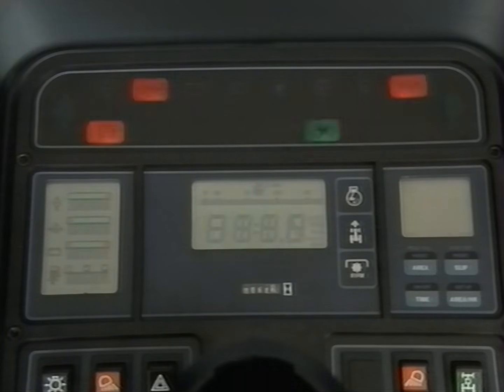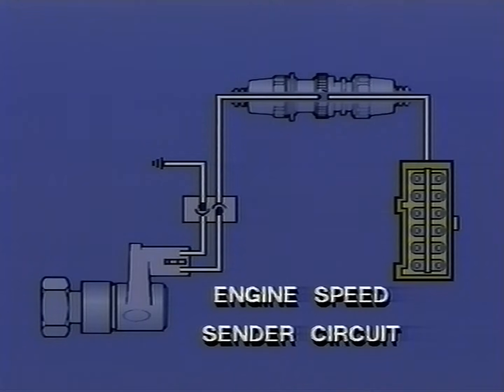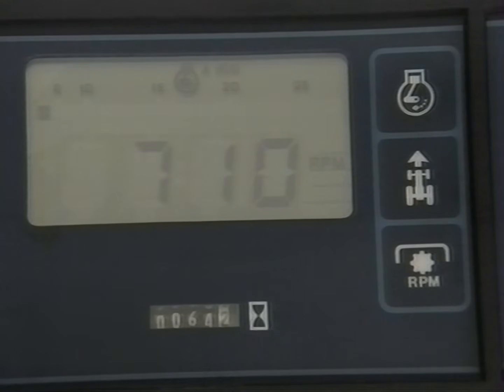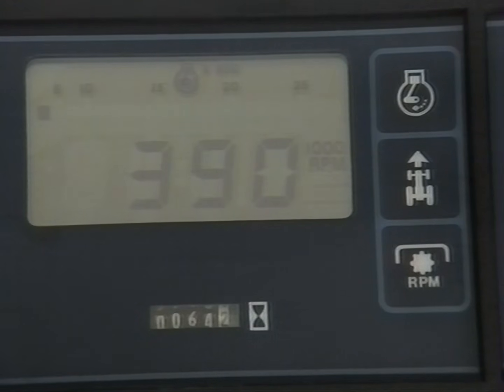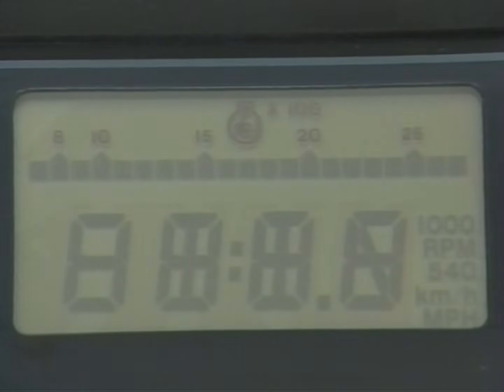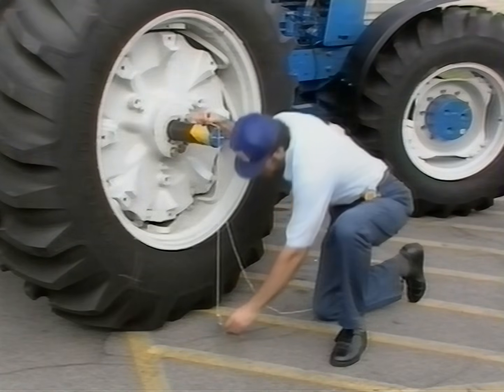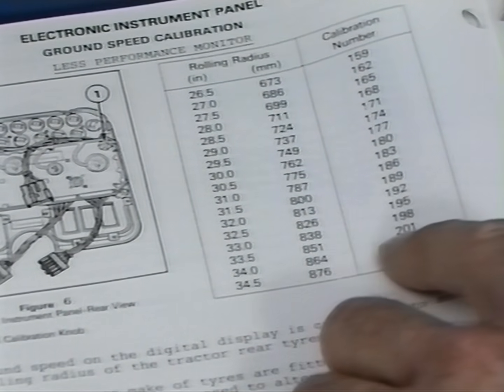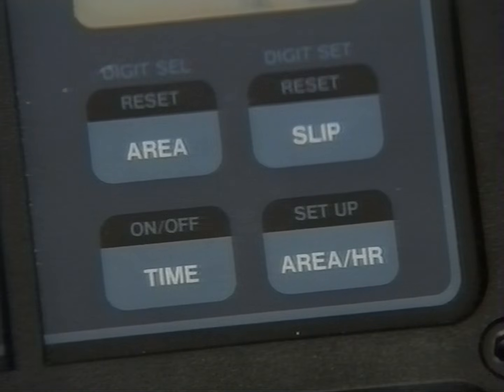Ford TW-Series Tractor Technical Guide (VHS) - Electronic Instrument Panel & Performance Monitor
A VHS training tape by Ford Trac Com showing the Electronic Instrument Panel (EIP) and Tractor Performance Monitor (TPM) on the TW series of Ford Tractors. Might be of interest to some of the big Ford enthusiasts. This tape likely came with the new TW machines.

📼👇 𝐖𝐄 𝐖𝐀𝐍𝐓 𝐘𝐎𝐔𝐑 𝐓𝐀𝐏𝐄𝐒 👇📼

🎥 Got tapes of farming, machinery, country life, or old rally footage lying around? We’re bringing the camcorder era back to life — one tape at a time.

🔍 Search those attics, sheds, and garages — there might be footage worth rediscovering. If you’ve got something to share, we’d love to hear from you.